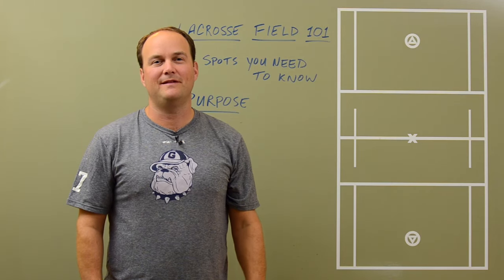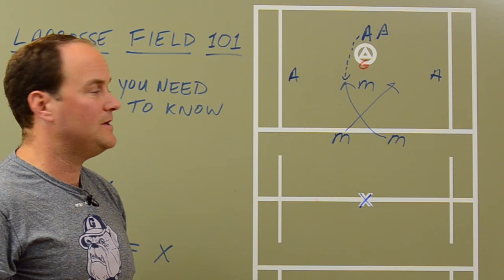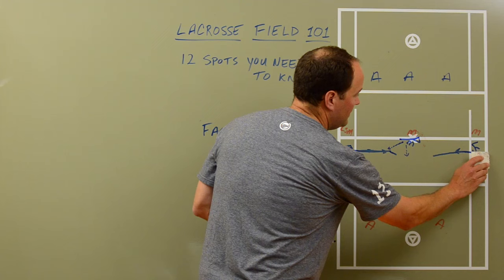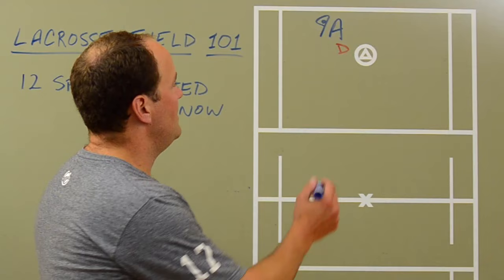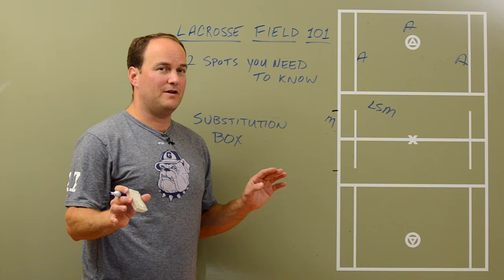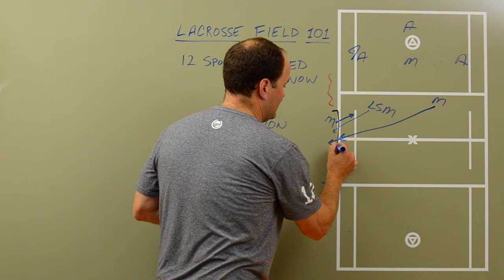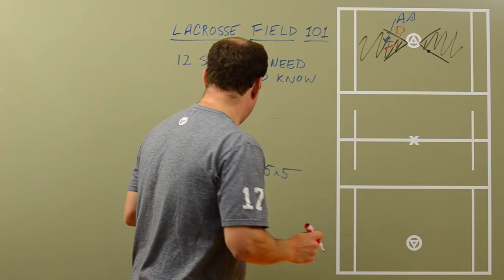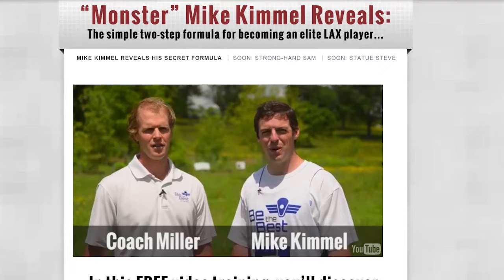Understanding Lacrosse | BTB Lax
Unlock the Path to Lacrosse Greatness: Unveil the Two Secrets Propelling Players from Mediocrity to Elite Status, Paving the Way to High School and College Success!

Get the video training - Free!

BTB Lax Coach Matt Rienzo explains 12 terms that you should know in regards to the lacrosse field.  Understanding this lacrosse terminology is key so you can grasp more advanced concepts later on.